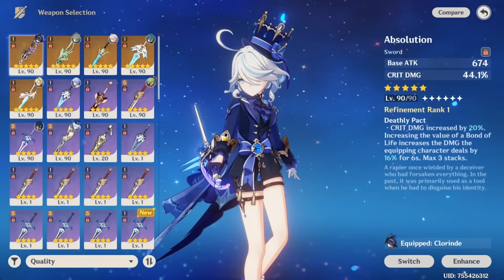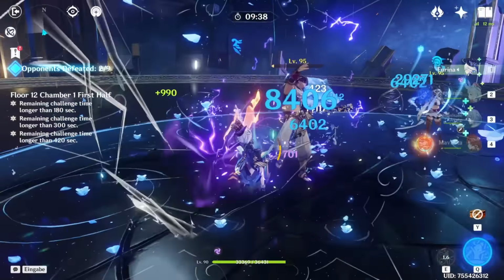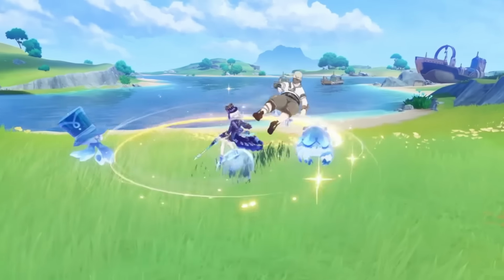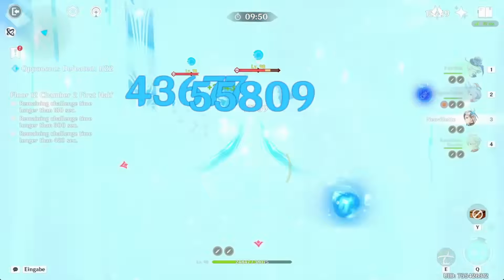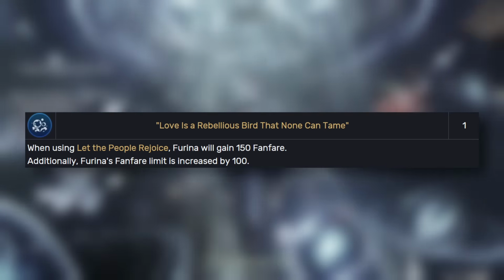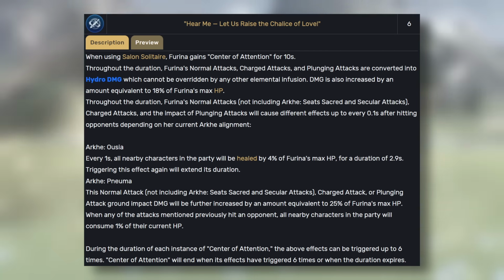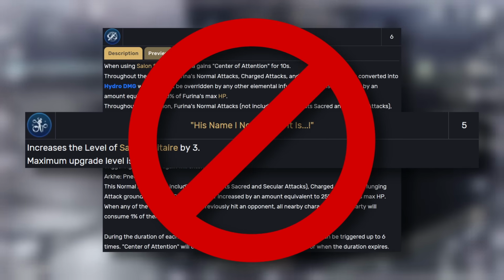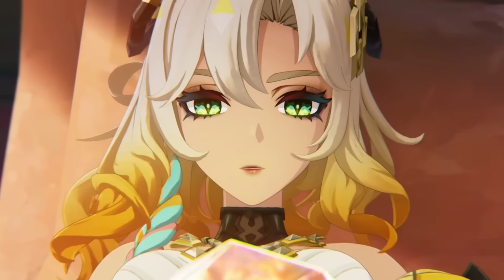Make your FURINA OP in 2025!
In this Genshin Impact Furina Build Guide I will tell you everything you need to knoa about her: Furinas Talents, her best Weapon Options, Artifacts top Furina Teams as well as which Furina Constellations are worth going for if you want to vertically invest into her.
We will go over everything step by step so that also Genshin Impact Beginners can follow along nicely.

This Genshin Impact Guide is inspired by the works of Zy0x, SharkH3art, Eakes, Doro44, JazzGal and many more...

► CHAPTERS:
0:00 - One of the VERY BEST!
0:31 - Talents and how to play
4:10 - Focus on THESE Artifacts
8:14 - Furina's BEST Weapons
10:43 - Most OP Constellations
15:03 - Run Furina with THESE Teams!
19:18 - Furina Materials